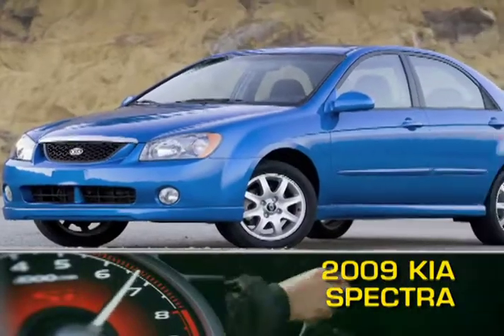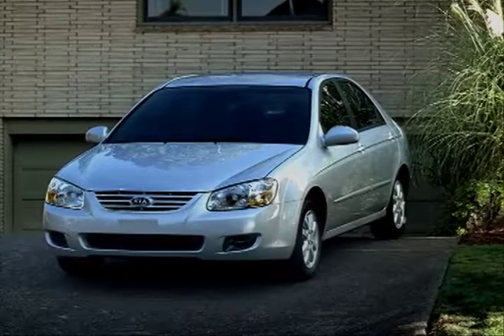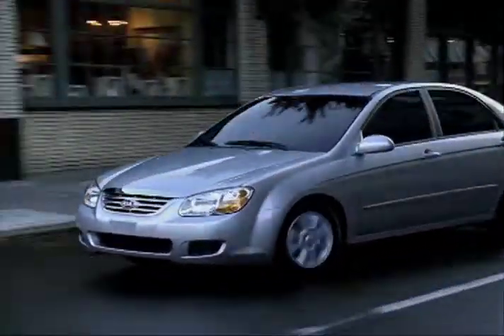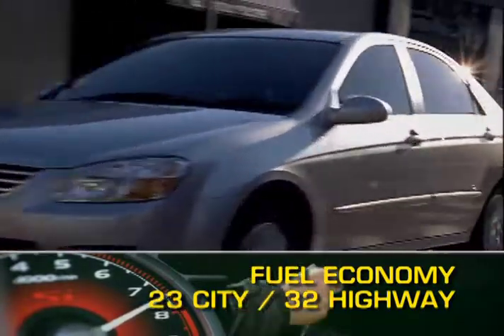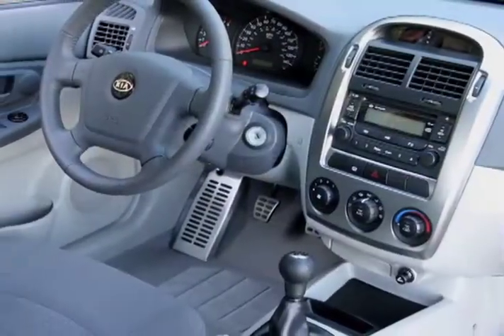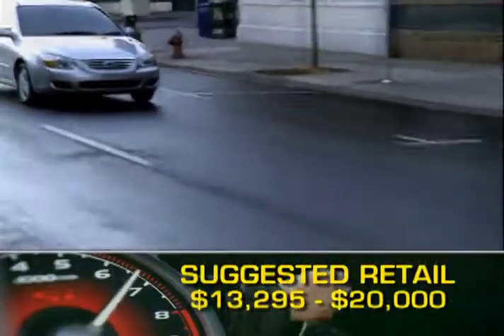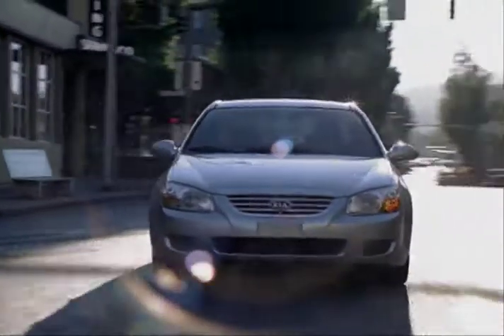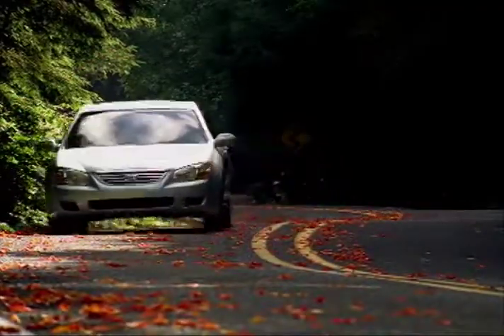2009 Kia Spectra Overview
The Kia spectra is a fuel efficient compact car available as a sedan or 5-door hatchback.